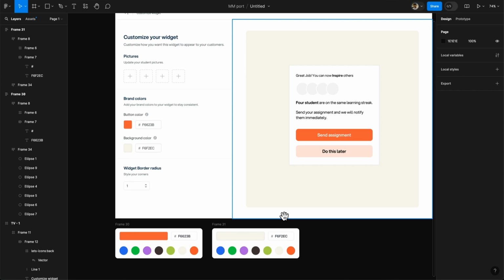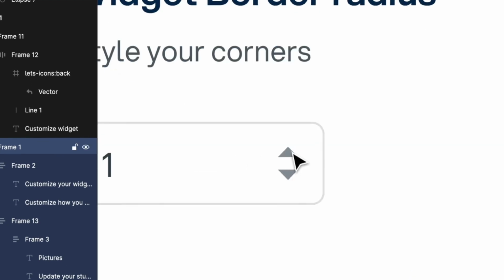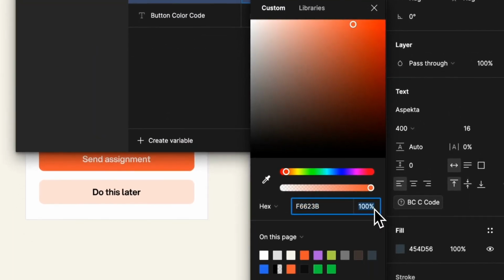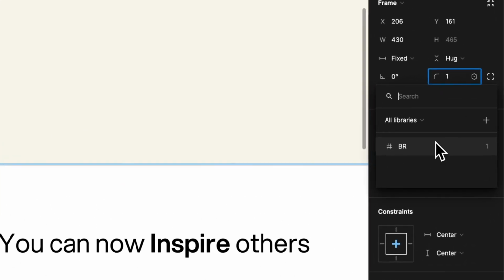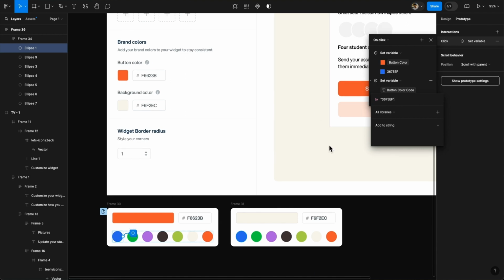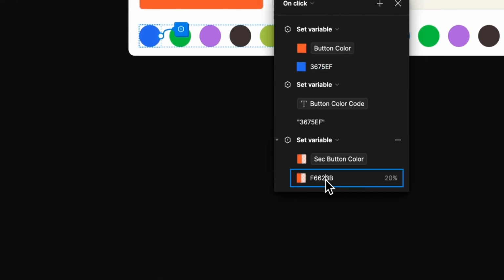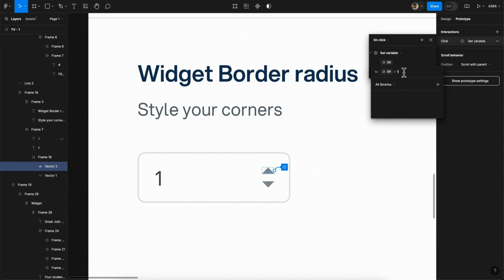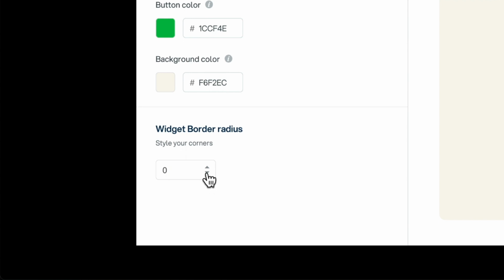Interactive Color Picker & Border Radius in Figma | Tutorial 2024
Learn how to create interactive color picker using variables in Figma. This is a perfect tutorial for designers looking to enhance how to use variables for their design projects. This guide will walk you through the process with ease.

Plus, as a bonus, learn how to create an interactive border radius adjustment setting, adding another layer of interactivity to your designs.